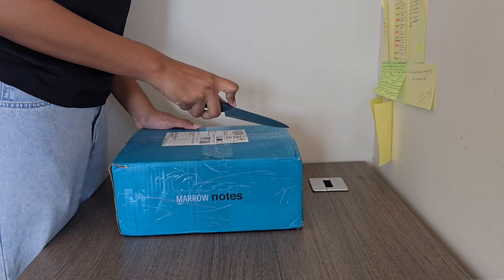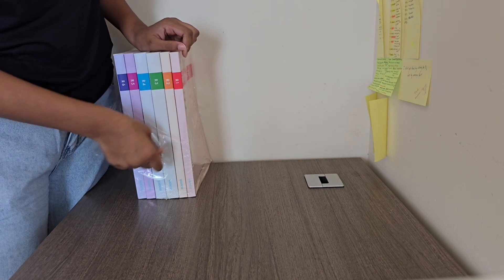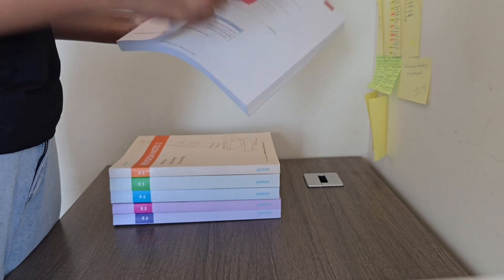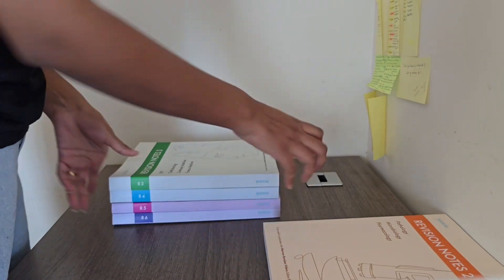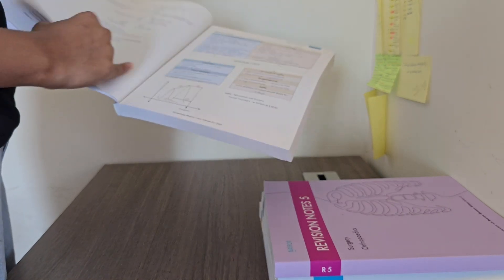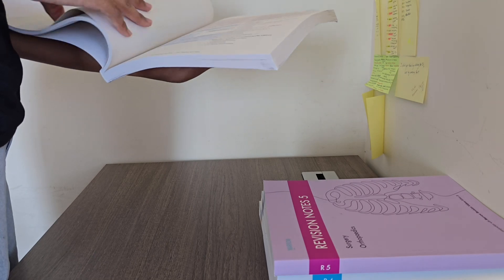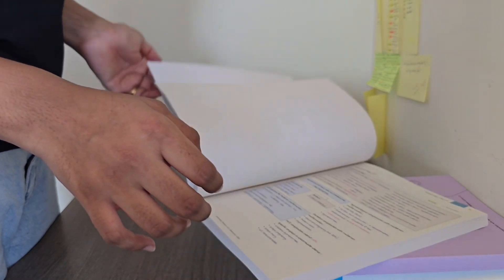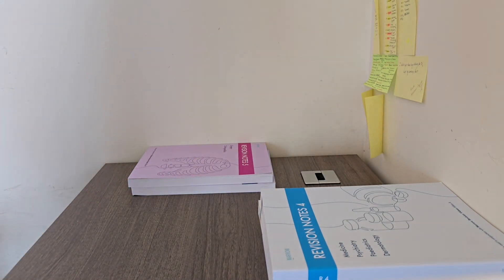marrow edition 8 revision notes rapid revision neetpg